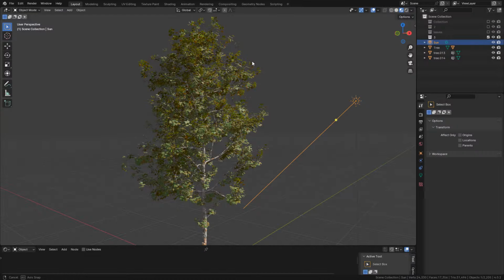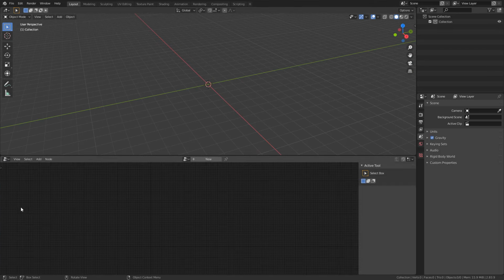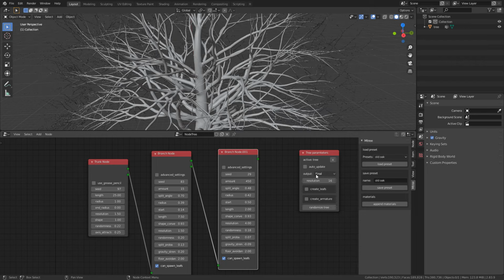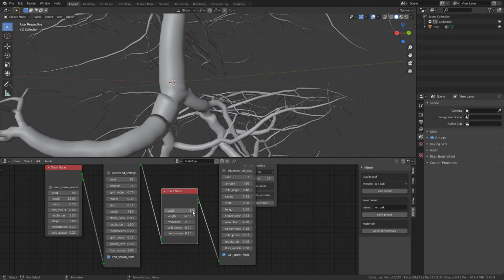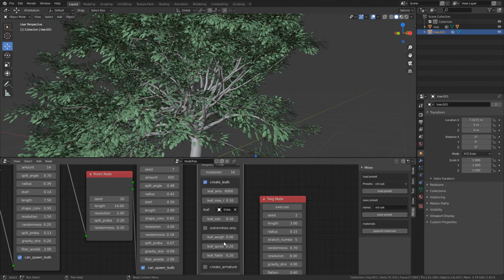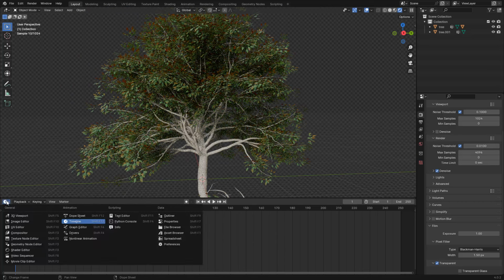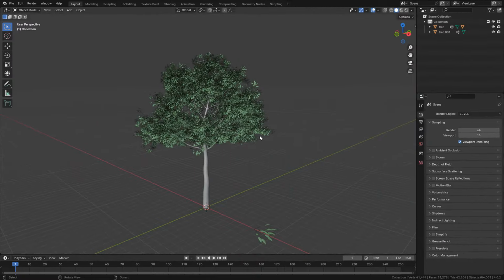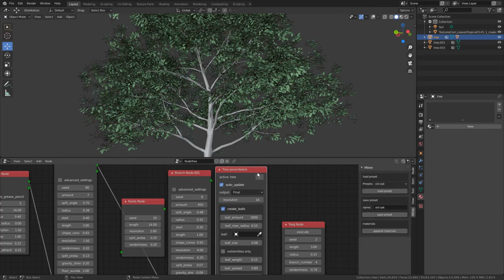How to Create Realistic Trees in Blender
Easily create realistic trees in blender with the free addon Mtree.